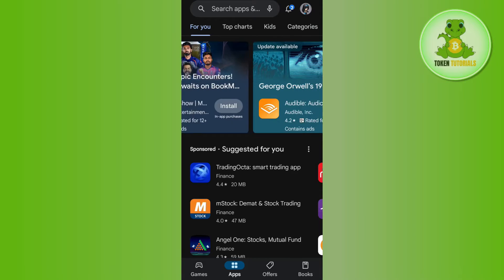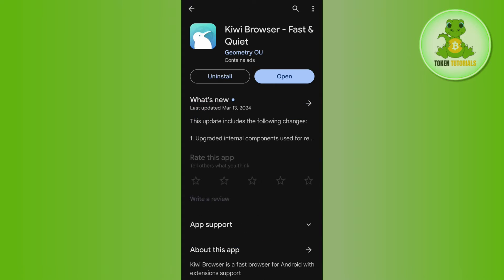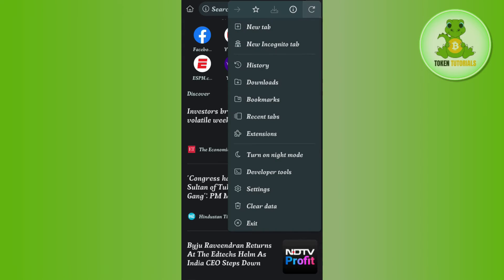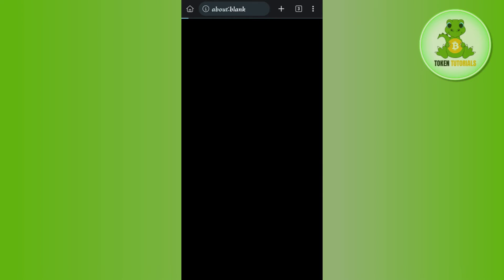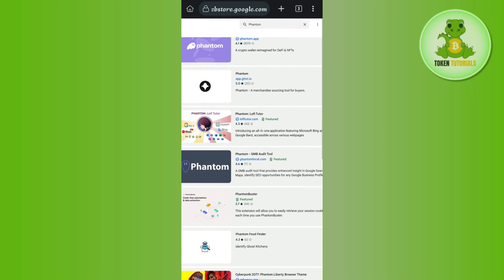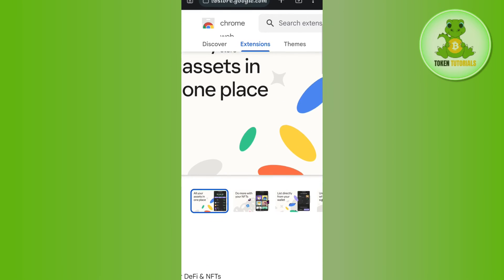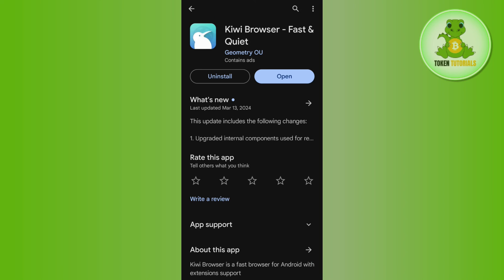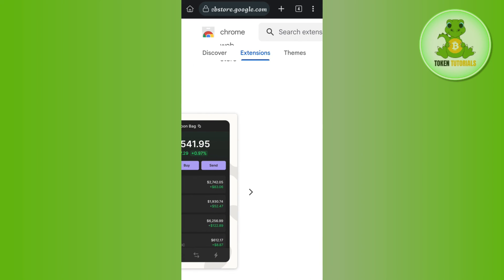How to Add Phantom Wallet in Kiwi Browser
Welcome to Token Tutorials! In each video, I will show you How to Add Phantom Wallet in Kiwi Browser